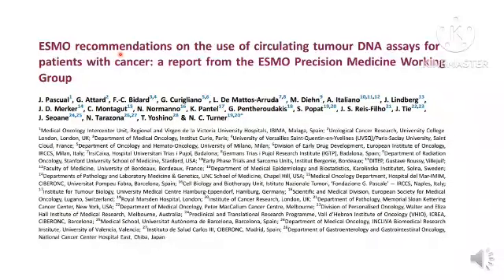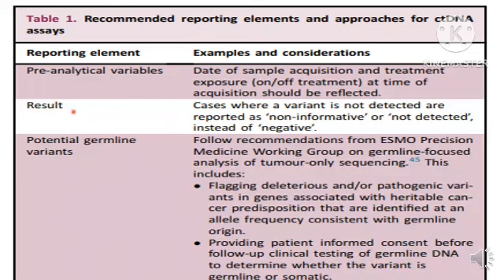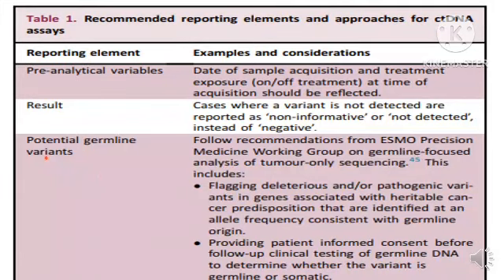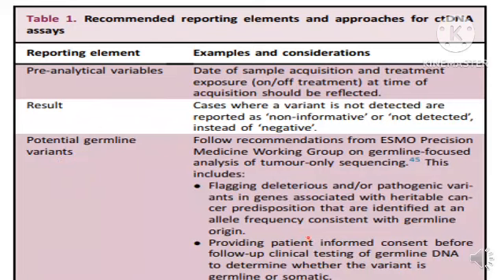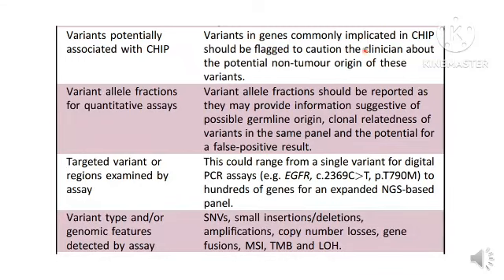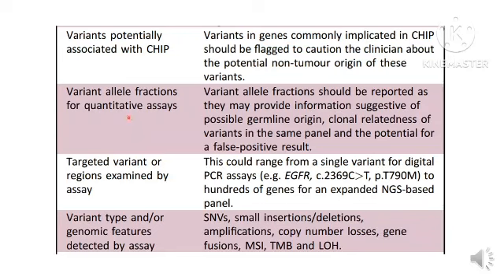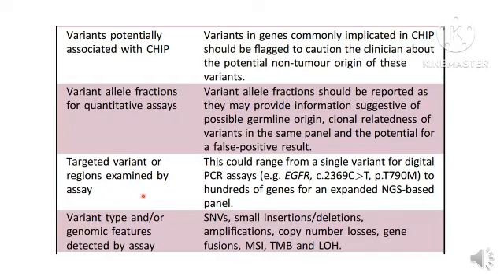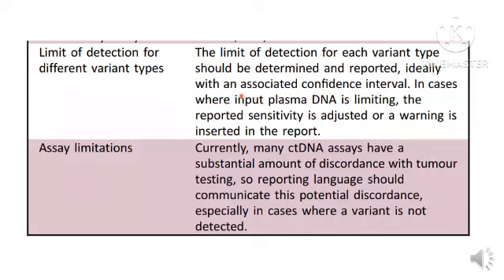ESMO guidelines on cell free DNA reporting cell free DNA # Liquid biopsy # molecular pathology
molecular pathology
cell free DNA
# Liquid biopsy
EUROPEAN society of medical oncology